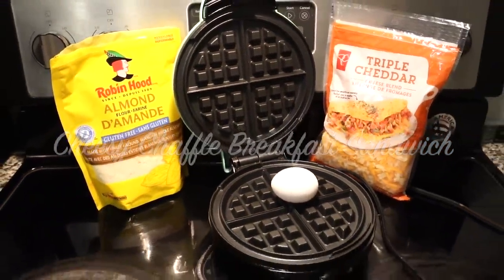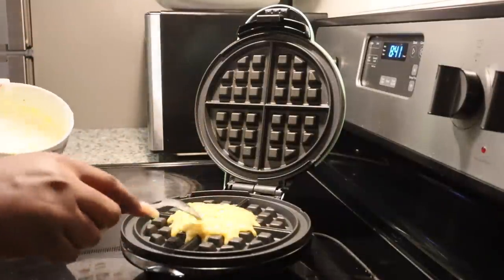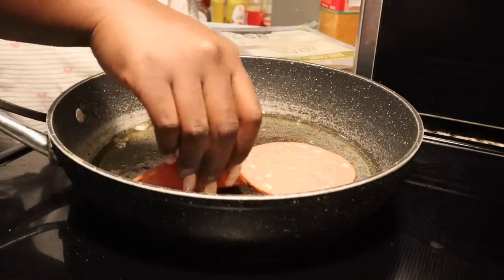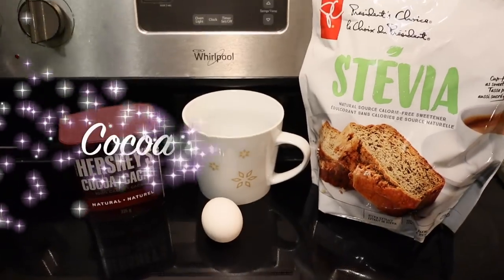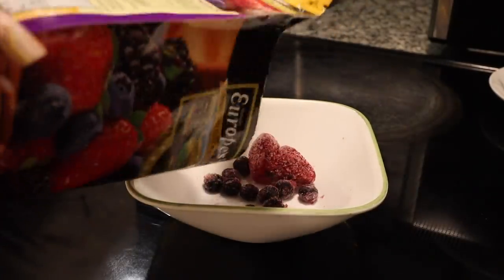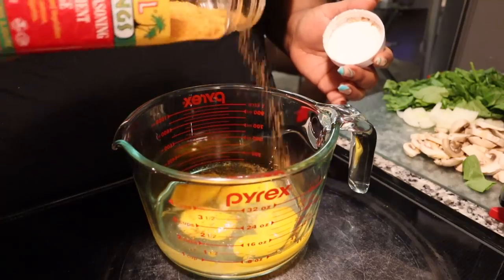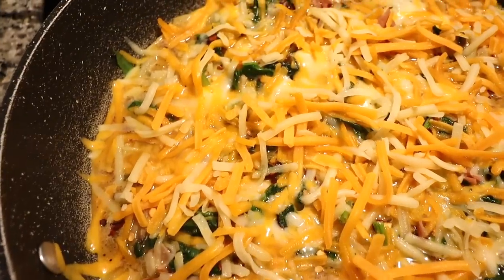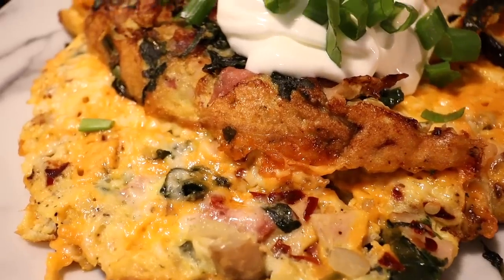what I eat in a day to lose weight| losing 100+ lbs AGAIN! ADF IF (BREAKFAST EDITION) WEIGHT LOSS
I hope you all enjoyed this video if you did please give this video a BIG THUMBS UP it helps me out SO MUCH! 😭🙏🏾 I LOVE YOU ALL TREMENDOUSLY! 🤗💕🥰

Cheesy Chaffle Breakfast Sandwich✨

3 tablespoons of almond flour
2 eggs
1/3 cups of shredded cheese

Seasonings i used for chaffle & eggs (optional)

Black Pepper
Chilli Flakes
Onion Powder
Seasoning Salt (only eggs)

Mix in a bowl (batter makes two chaffles) it takes 1 min 30 sec to cook in waffle maker! 🤗💕✨

Cocoa Breakfast Cake✨

2 teaspoons sweetener
2 teaspoons cocoa powder
1 egg

Mix in coffee mug & cook in microwave for 60 seconds

add berries I warmed mines in the microwave and add sweetener to berries for more sweetness and cinnamon! 🤗💕✨

Loaded Breakfast Omelette✨

3 eggs
add any ingredients that you like
sprinkle cheese amount to your liking

Seasonings I used

Black Pepper
Chilli Flakes
Onion Powder
Seasoning Salt

Let omelette sit for 2 to 4 minuets flip omelette when side start to brown and add toppings to your liking!🤗💕✨